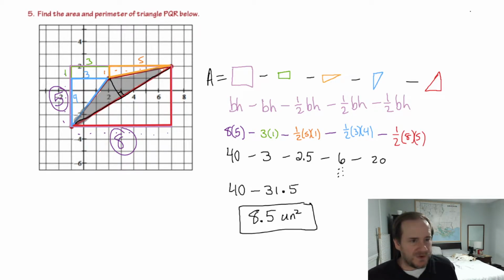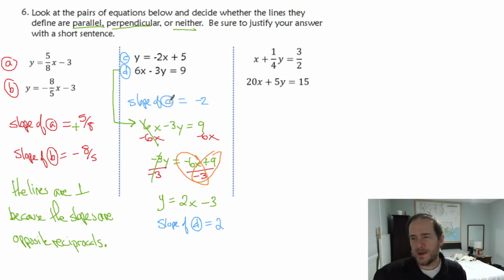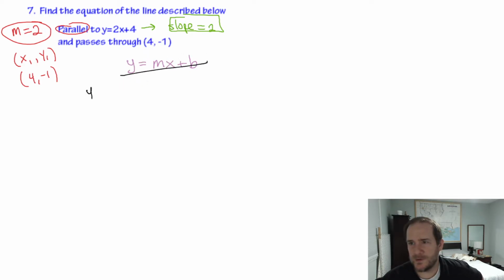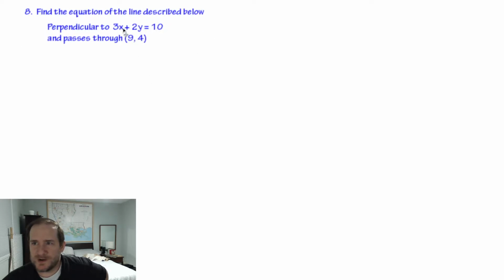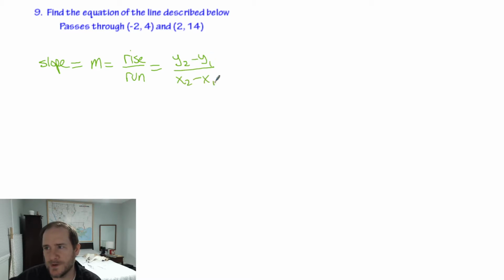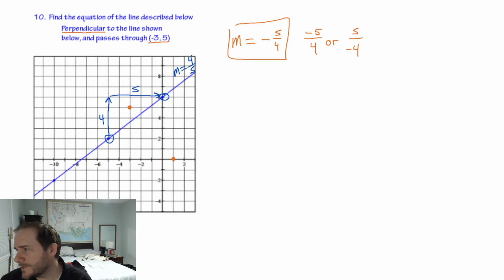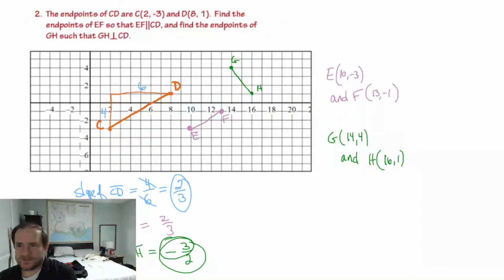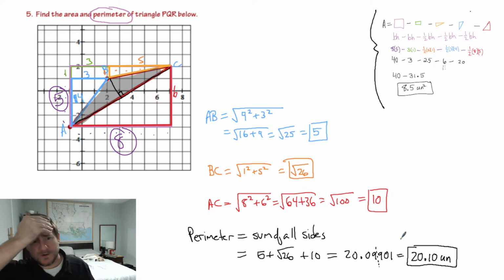Geom ■ U4 T2 Quiz Review Pt 2